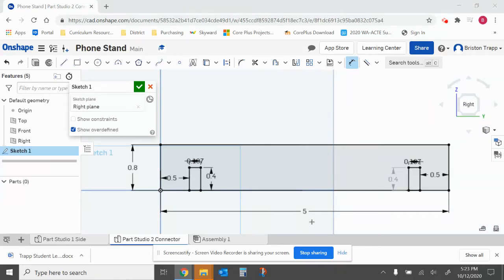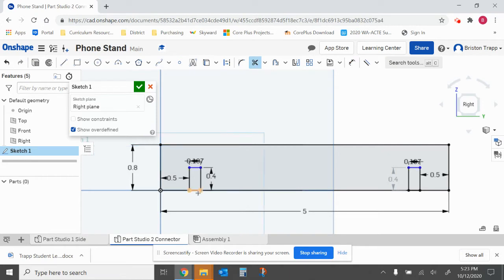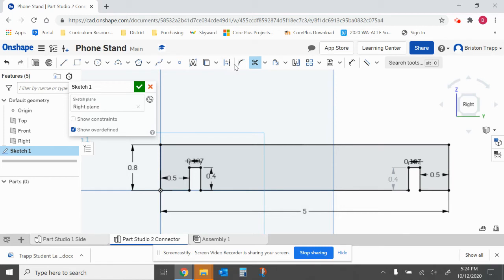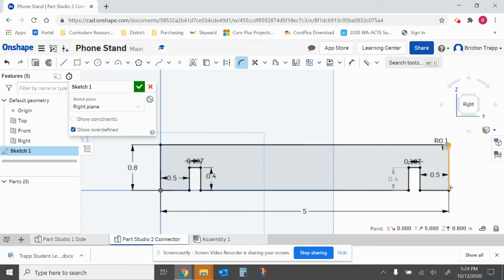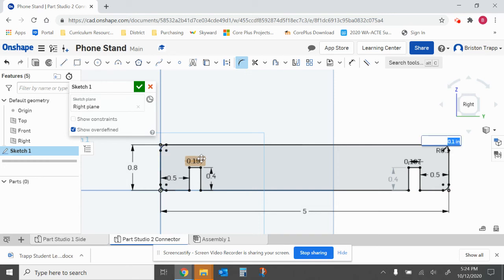Laser Phone Stand Part 13